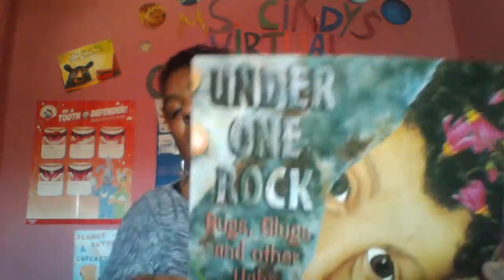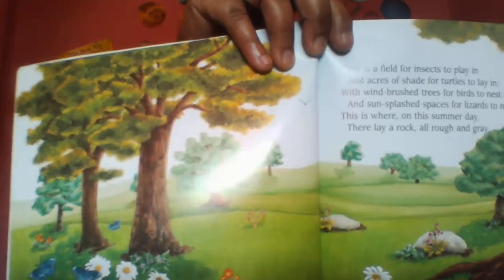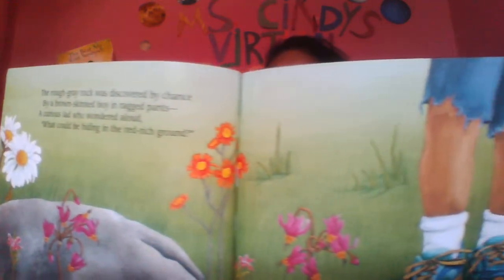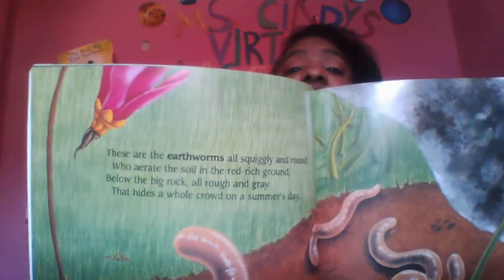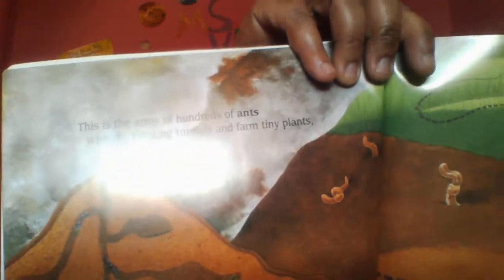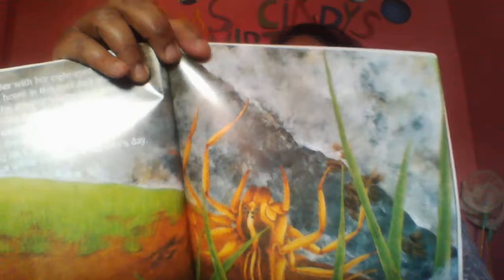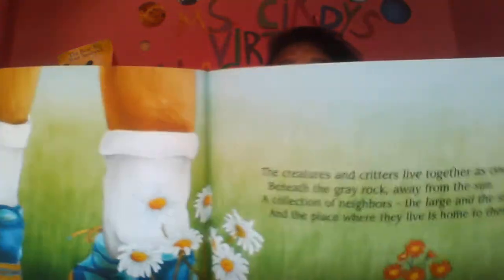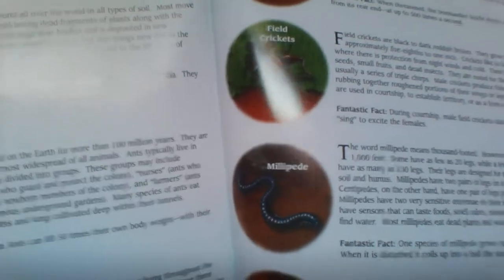Pre-K Read aloud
Under one Rock- Bugs, Slugs, and other Ughs